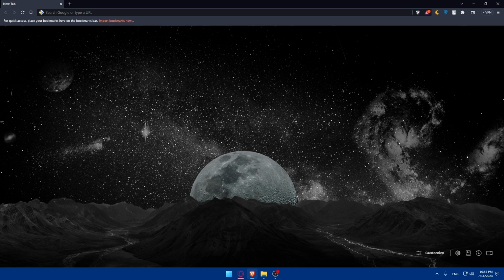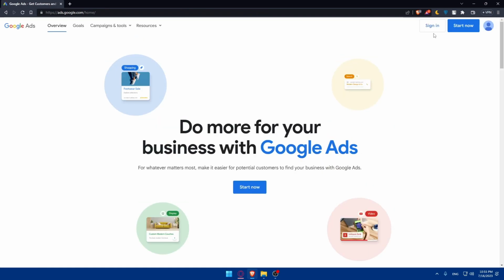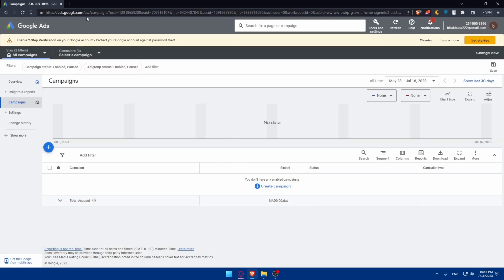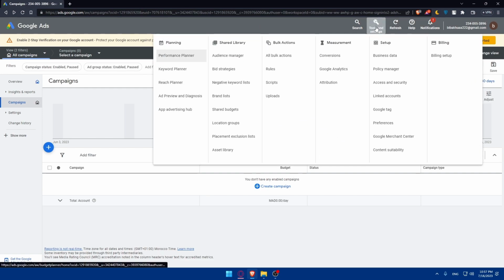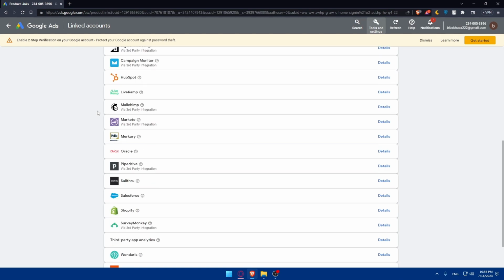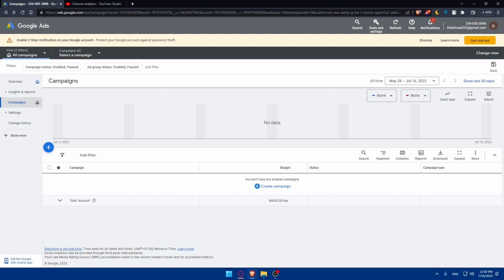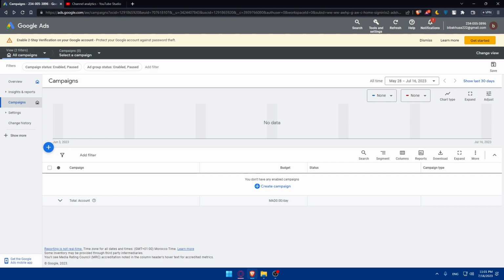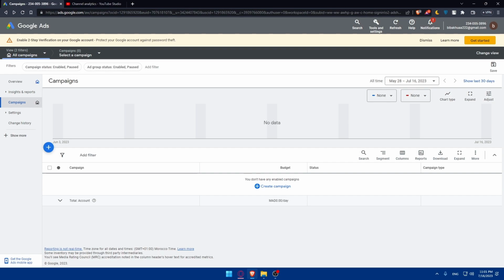How To Promote Your YouTube Channel With YouTube Ads 2025! (Full Tutorial)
Today we talk about promote your youtube channel with youtube ads,youtube ads,how to promote your youtube channel,how to run youtube ads,promote your youtube channel